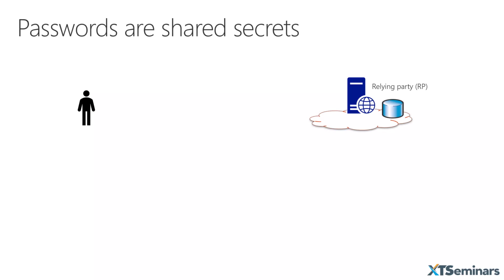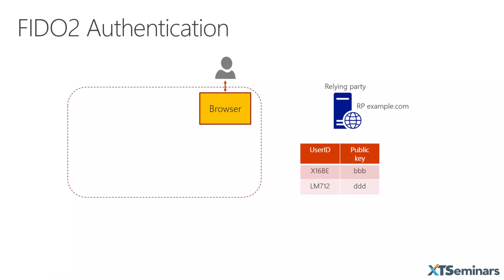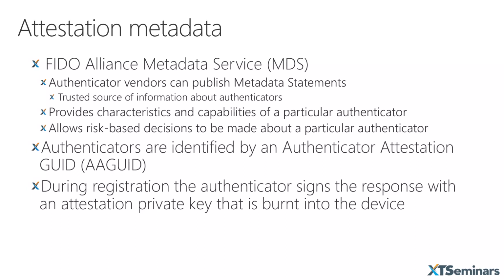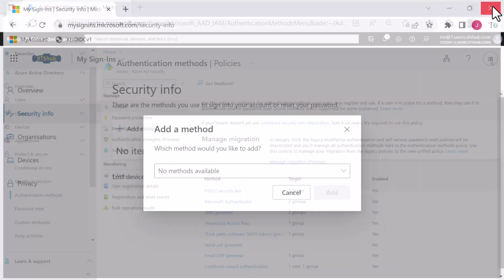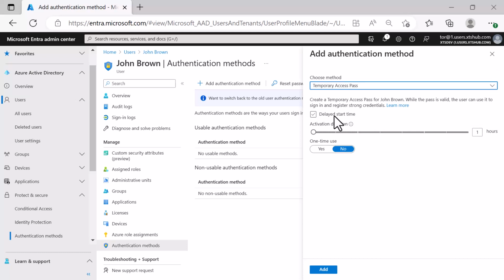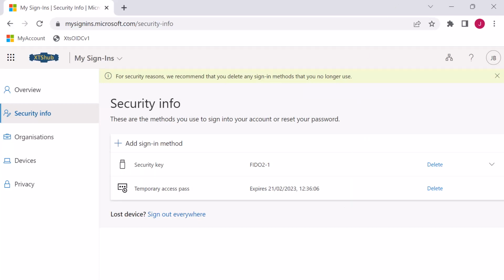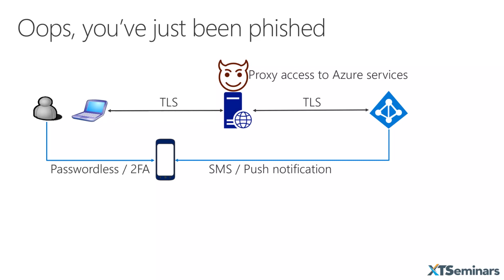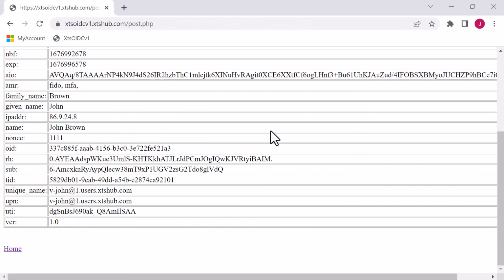Azure AD, Fido2, Temporary Access Pass and Phishing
In this session, you will learn how FIDO2 keys work. We'll then go on to provision the FIDO2 Keys in Azure AD. Strong Authentication is required for a user to register a key. You will see how an administrator can create a Temporary Access Pass (TAP) and how the user uses the TAP to add their keys. You will also discover how FIDO2 keys are phishing-resistant and how phishing-resistant MFA can be enabled in Azure AD.

Please add comments, and let's build a community of Identity Geeks together

Times Codes:
00:00 Understanding FIDO2 Keys
11:35 Enabling FIDO2 Keys in your tenant
15:15 Initializing a Security Key
17:08 Adding a FIDO2 Key to your Account
18:07 Temporary Access Pass (TAP)
20:54 Adding a FIDO2 Key to your Account using a TAP
23:00 Adding a FIDO2 Key Blocked by Policy
25:17 FIDO2 Authentication
26:17 Phishing Resistant Authentication
34:30 Wrap up!